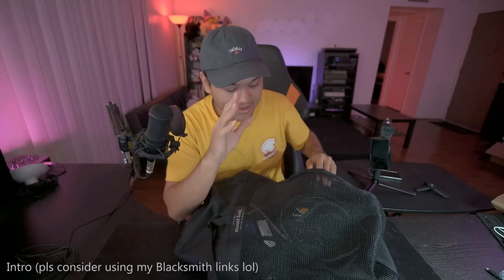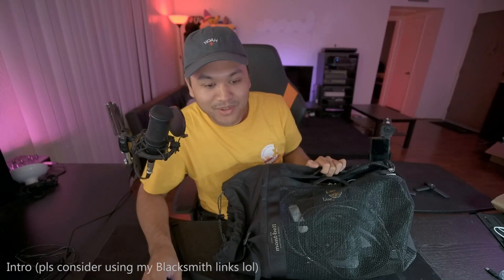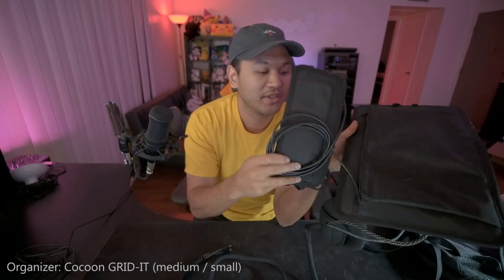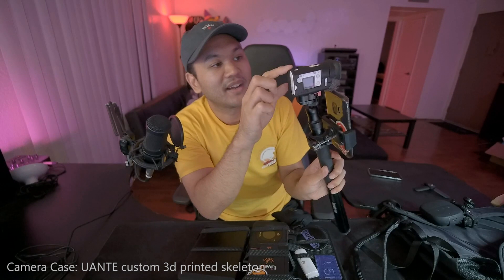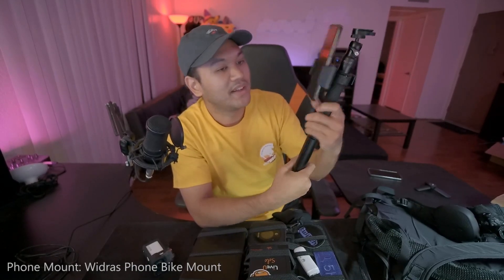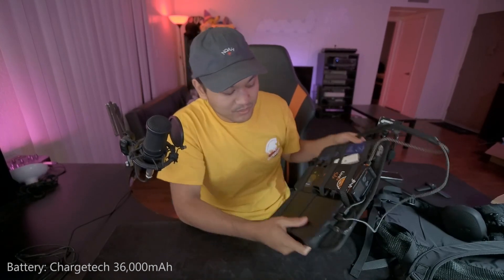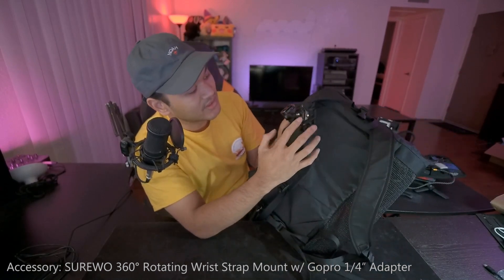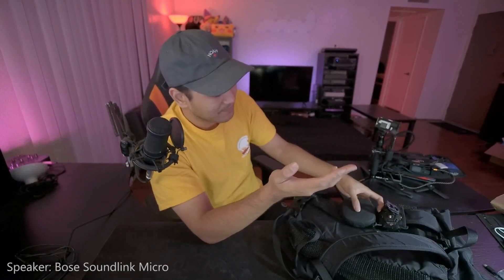IRL Streaming Backpack Setup Breakdown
Quick explanation of my Gunrun IRL Backpack hardware and parts (taken from live stream
I created a text version with all the items and where to buy them in this Google Doc